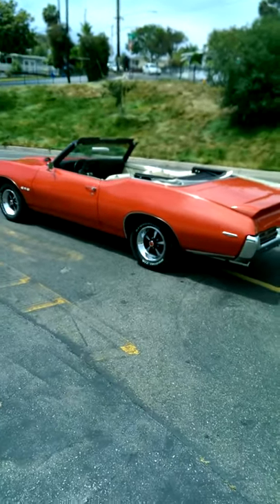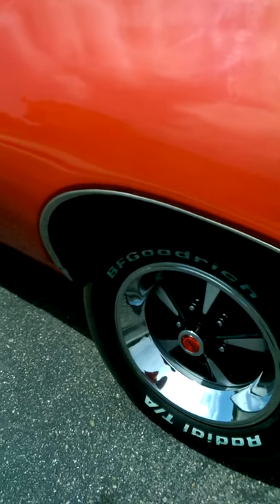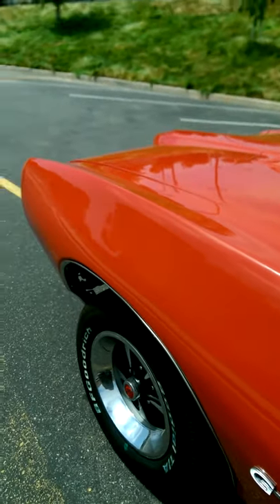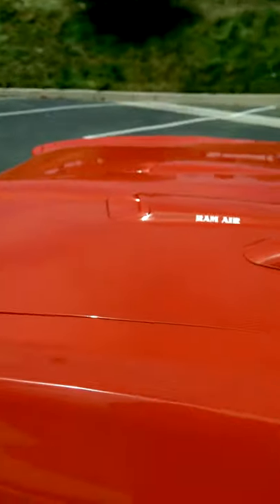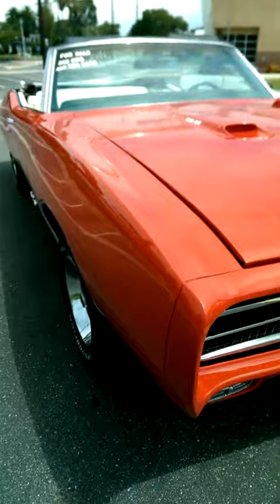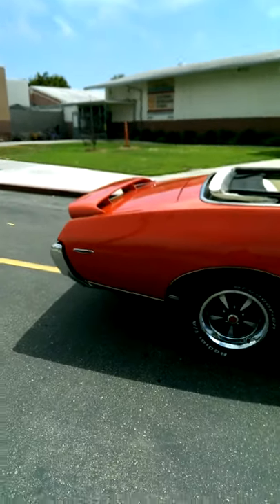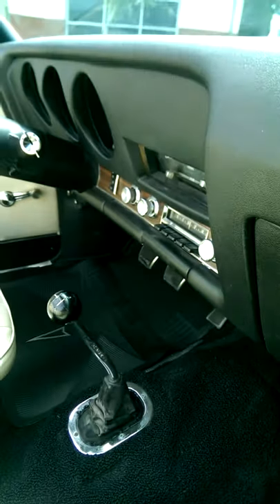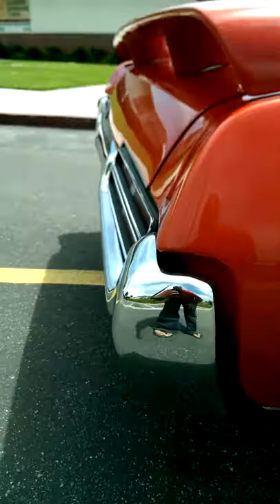1969 GTO 4SPD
1969 GTO Convertible 4spd